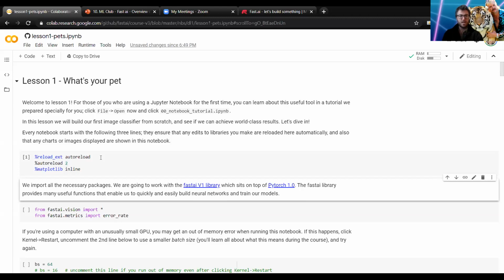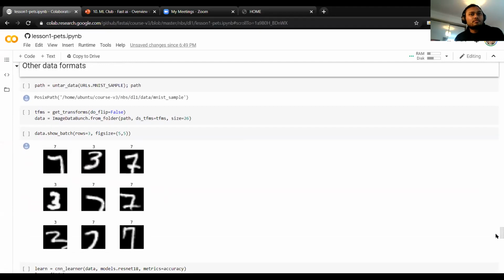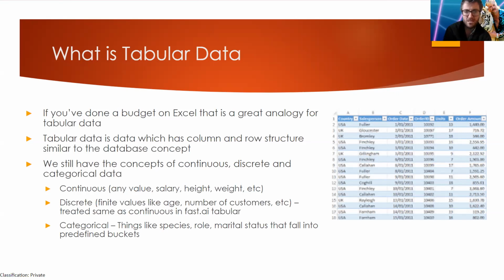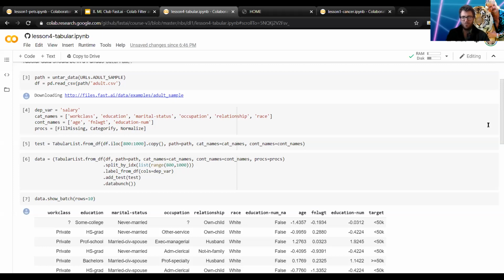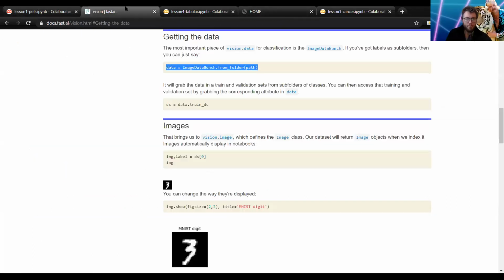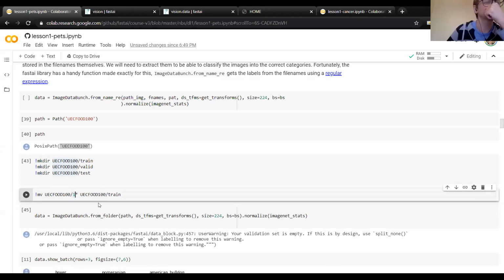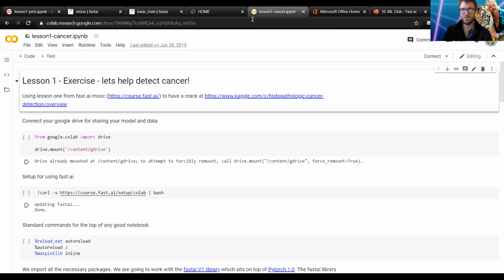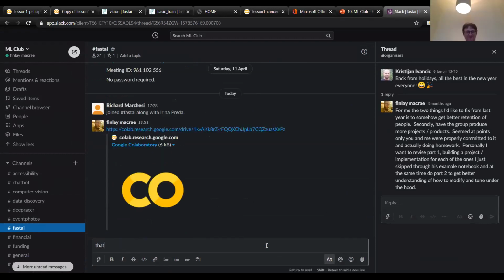Glasgow ML Club Mob fast.ai programming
Building a fast.ai food classifer using mob programming.  Showing anyone can build a classifer in around an hour.